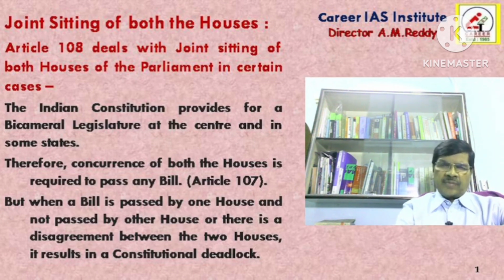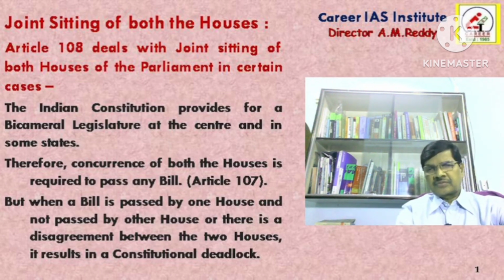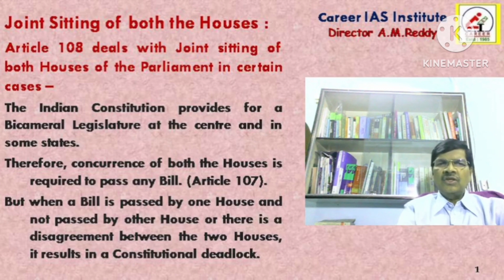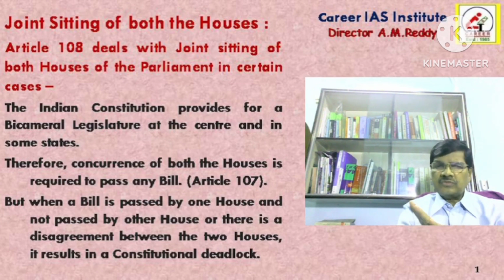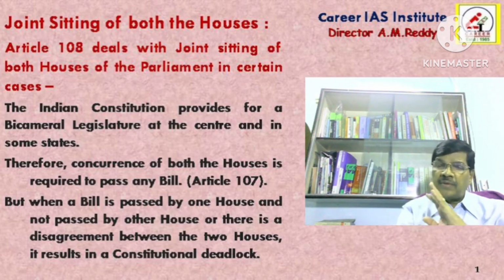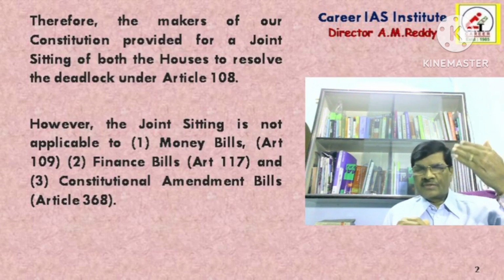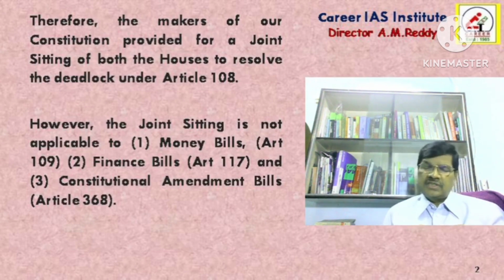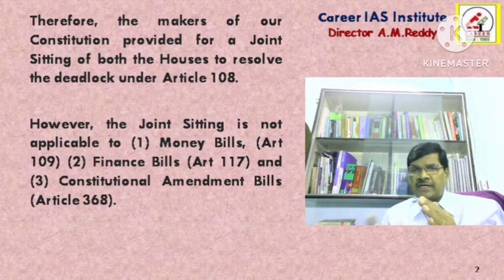Joint Session of the Parliament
Civils & Groups